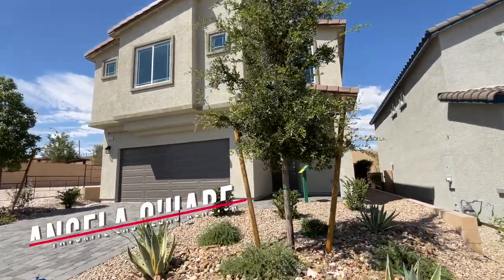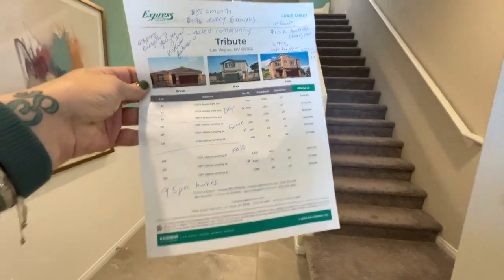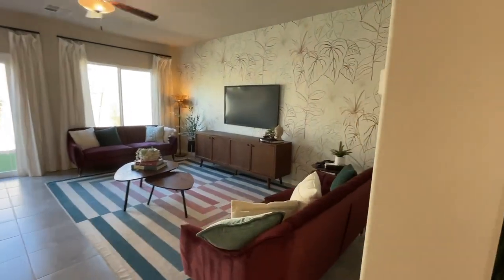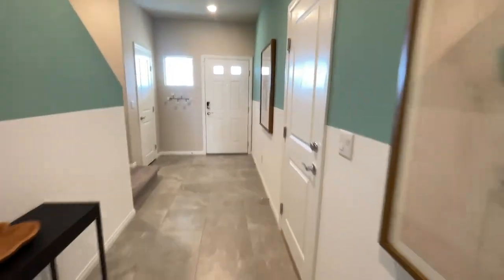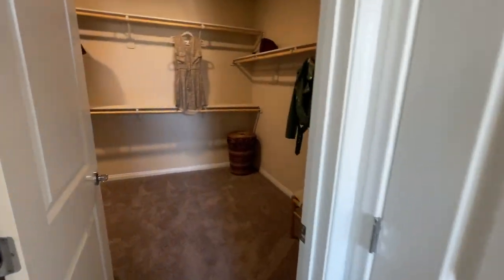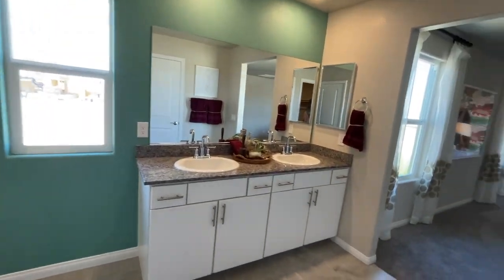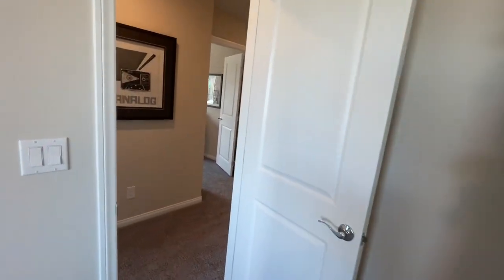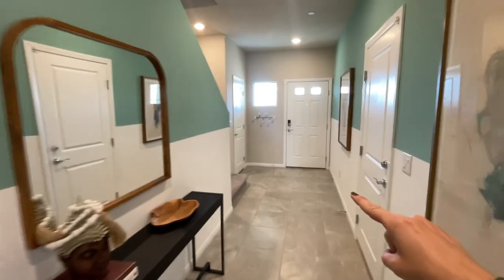Tribute at Skye Hills by DR Horton | Falls Collection, $513k+, 2665 sq.ft. 5 beds, 3 baths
2665 Model Tour | Falls Collection - Tribute by DR Horton

Join me as a do a model home tour of the 2665 Model in the Falls Collection at Tribute by DR Horton in the Skye Hills Master Planned Community.

Your home in the newest master plan in the northwest, Skye Hills, is waiting for you at Tribute by D.R. Horton. These beautifully designed single and two-story homes range in size from 1,501 sq. ft. to 2,988 sq. ft. with 3-5 bedrooms, 2.5-3 bathrooms and 2 car-garages.

FALLS COLLECTION 2665
Two-Story
2,665 sq. ft.
5 beds
3 baths
2 car-garage

HOA FEES
TRIBUTE - $85 a month

Company: Home Realty Center
License #: 180246